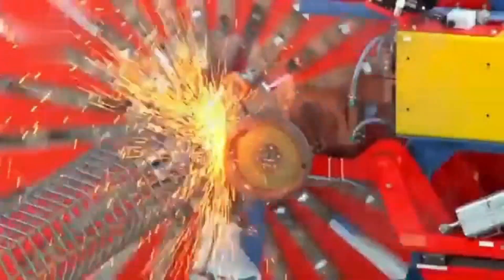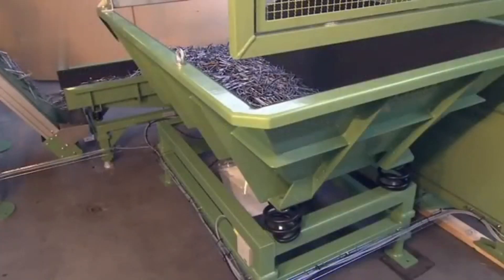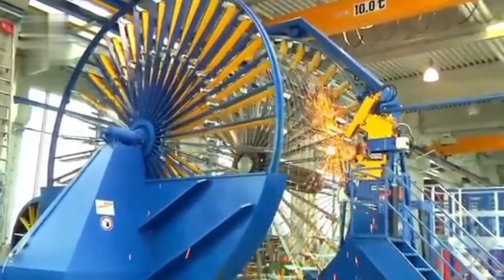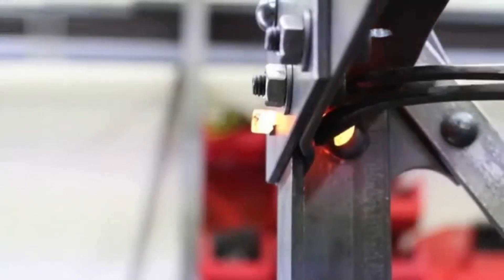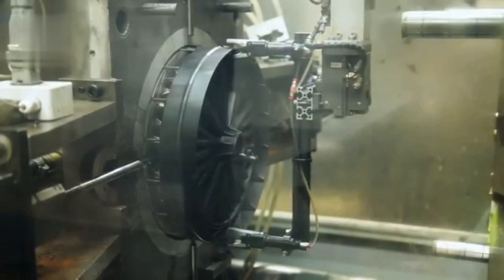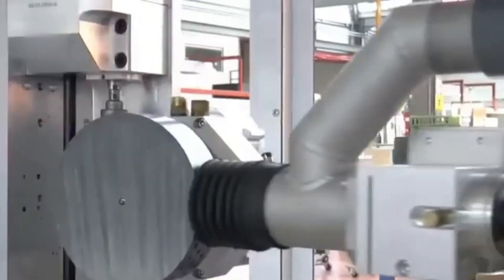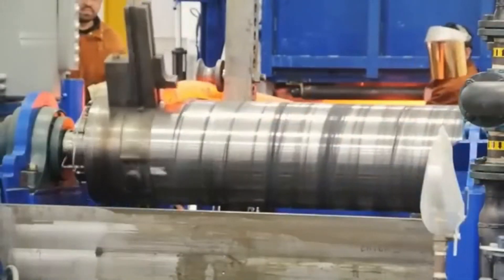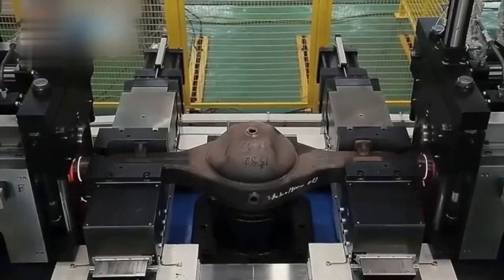MIND-BLOWING Machines That Shape Raw Materials into REAL Tools!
Get ready to be amazed by the incredible machines that transform raw materials into astonishing finished products! From molten metal to precision-engineered components, and from rough-cut wood to intricately crafted furniture, these machines showcase the pinnacle of human innovation and manufacturing prowess. Watch as we take you on a journey to explore the fascinating world of industrial automation, where raw materials meet cutting-edge technology to produce mind-blowing results. Whether you're an engineering enthusiast, a manufacturer, or simply someone who appreciates the art of creation, this video is sure to leave you mesmerized and inspired. So sit back, relax, and get ready to be amazed by the incredible machines that turn raw materials into amazing finished products!